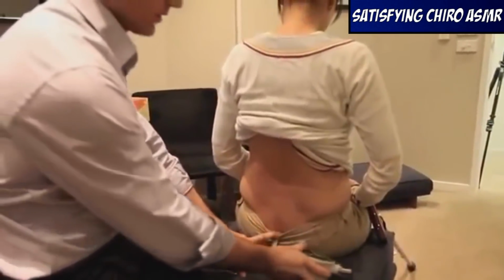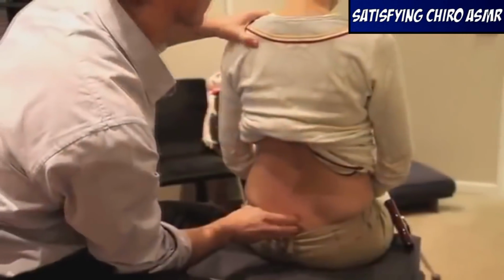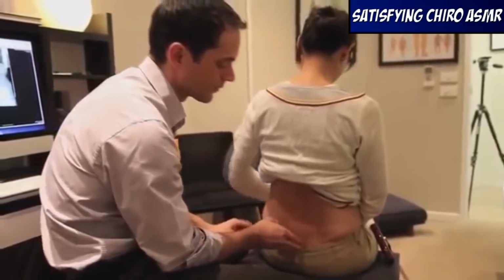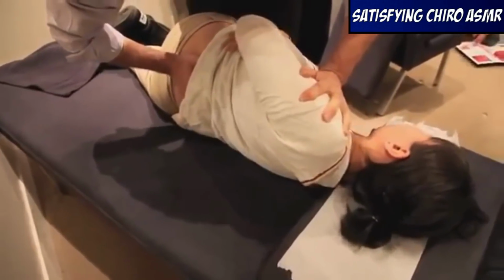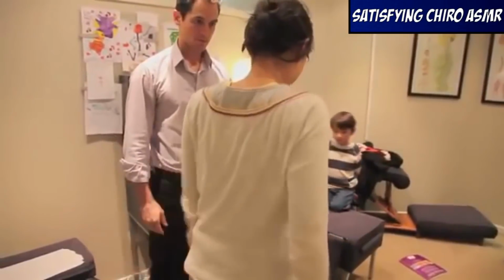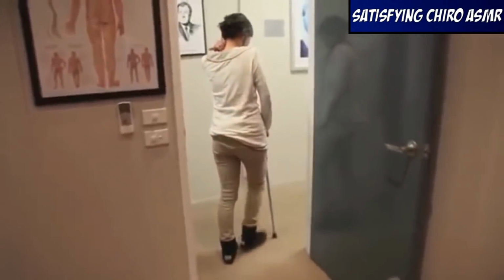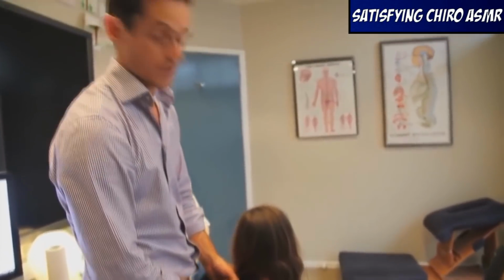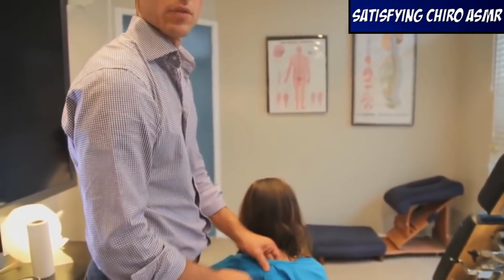Dr.Ian Amazing Adjustments Compilation! #4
Two Amazing Chiropractic Adjustments by Dr.Ian ! We are sad to see Dr.Ian gone from youtube but hope to give him the recognition he deserves with these compilations!